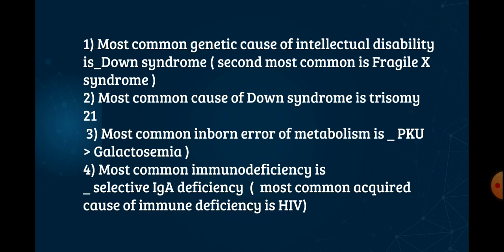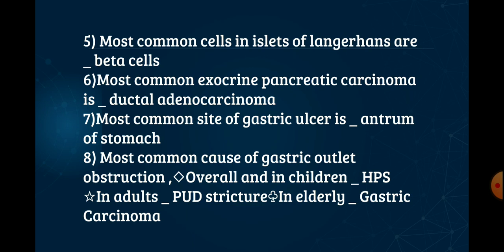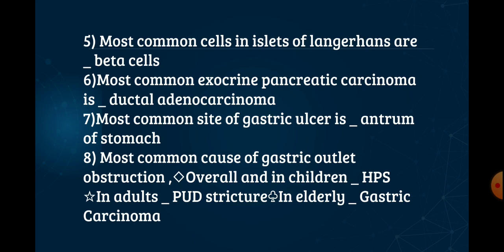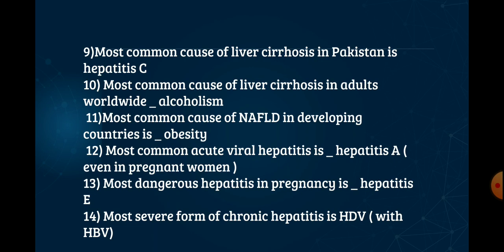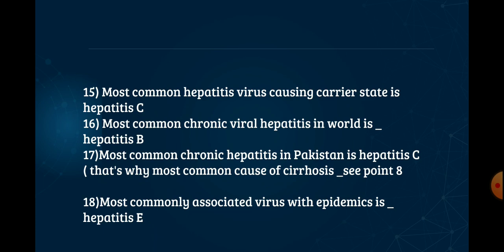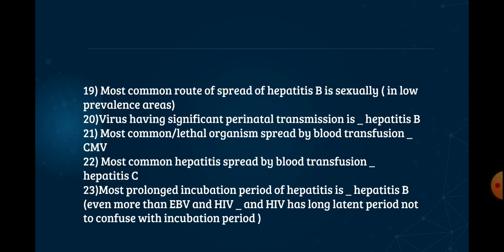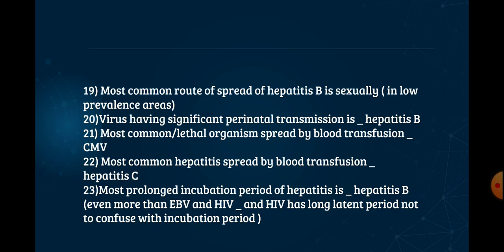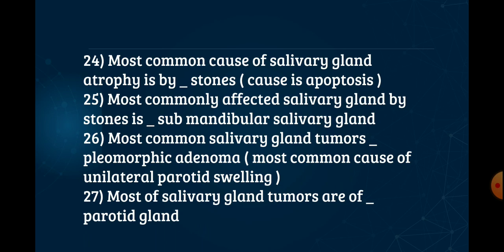Most Common Section 1 for FCPS Part1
Most common causes asked in Part1 BCQs with explanation of each as some of them are most common worldwide, some locally, so create a lot of confusions at times. Here I've tried to explain them with reasons clinically oriented.